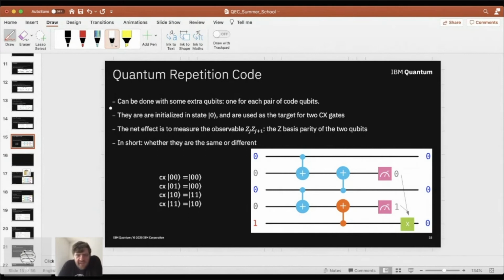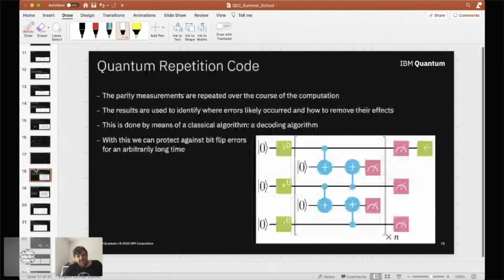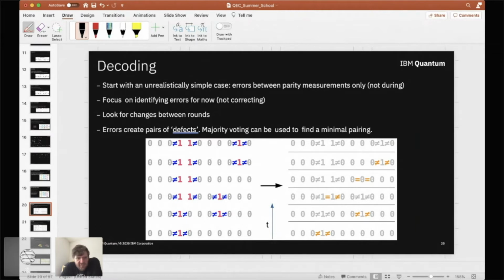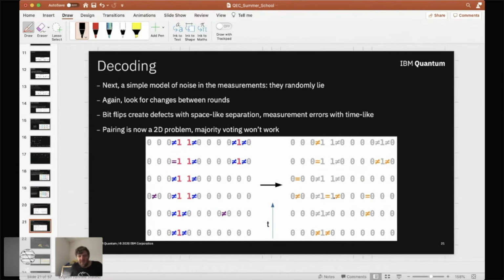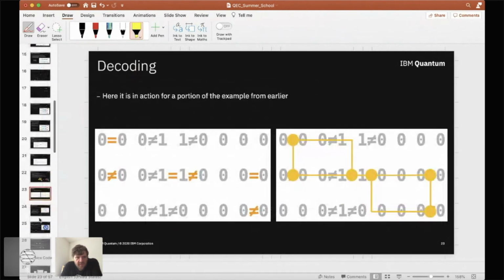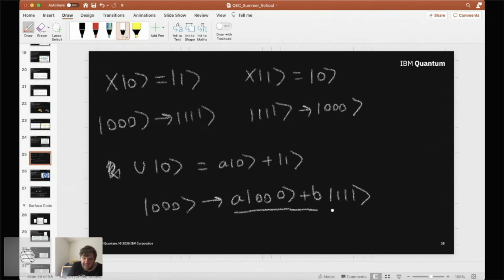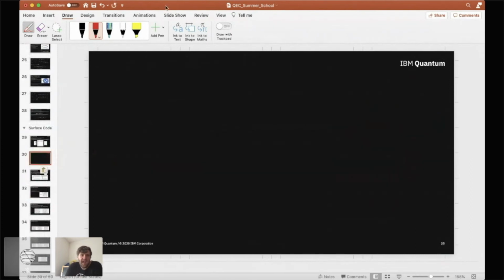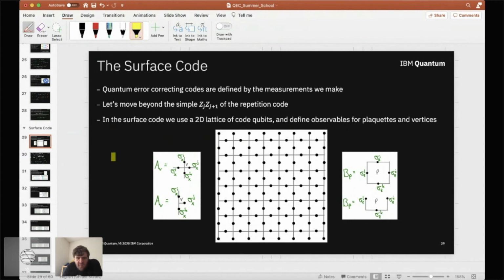14. Quantum Error Correction using Repetition Codes - Part 2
Lecturer: James Wootton, PhD